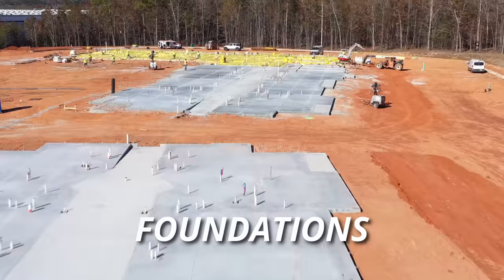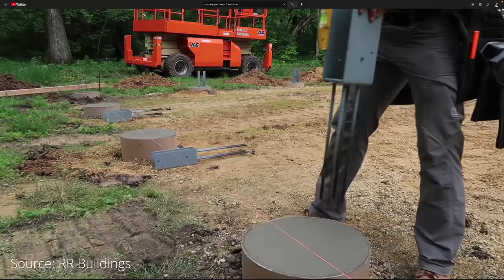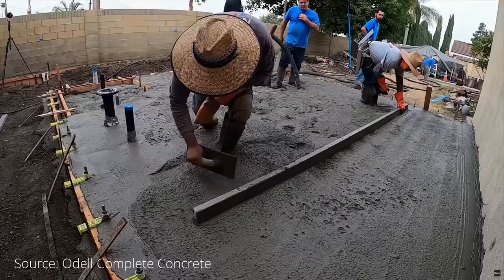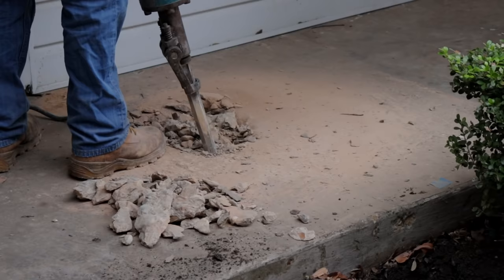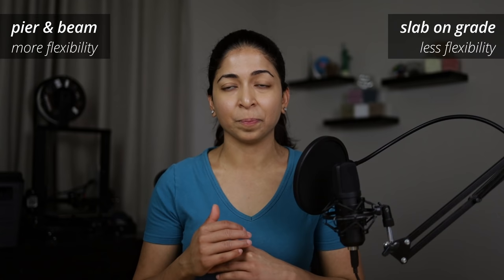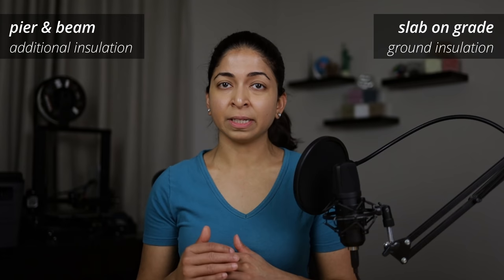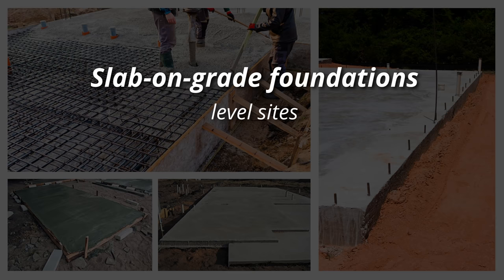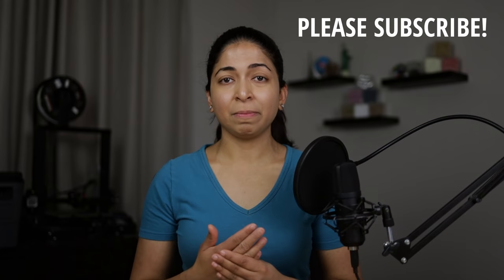Pier and Beam vs Slab Foundations | Which one should you choose?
Two popular types of foundations are pier and beam and slab foundations. In this video, we’re going to look at how they are made, their upfront costs, long term costs, protection from the elements, where they should be used and whether one is better than the other.

Chapters
0:00 Introduction
0:54 Pier and Beam
2:05 Slab-on-grade
3:15 Upfront costs
3:46 Long term costs
6:22 Sponsorship
7:13 Protection
8:30 Where to use
9:06 Conclusion

Pier and Beam: A series of holes are dug in the ground, 5 to 10 feet apart. These holes must hit bedrock, which can be 4 feet below the surface or 50 feet. Large cardboard tubes are sunk into the soil. Plastic bases can be added to the bottom to increase the size and carrying capacity of the piers. This helps to ensure the piers won’t shift. Circular rebar cages are placed in the middle of the voids. These tubes must be perfectly straight and level. Next, the voids are filled with concrete and a base connection is embedded in the top of the pier. Beams are extended from one pier to another. These will support the joists and flooring of the home.

Slab on grade or monolithic slab foundations are a newer construction method. First, the surface is leveled and a perimeter form is created for the foundation. 4 to 6 inches of gravel is spread inside. A layer of plastic sheathing is laid down to act as a moisture barrier. Engineered steel rebar reinforces the concrete foundation. Concrete is poured over the gravel and plastic sheathing and allowed to cure.

Pier and beam and slab on grade foundations are mainly found in the southern parts of the US. Northern states have conditioned crawl spaces and foundations with basements. The reason slab on grade foundations are so popular nowadays is because it is easier to construct and it has a lower upfront cost compared to pier and beam foundations.

But the lower upfront costs of slab foundations means higher long term costs, like foundation repair. Pier and beam foundations have individual piers and beam members, so it is easier to isolate foundation problems and it’s cheaper to repair. Slab on grade foundations can shrink, crack and even sink. They are more difficult and expensive to repair.

Repairing electrical and plumbing issues is also easier and cheaper when you have a pier and beam foundations, thanks to the crawl space underneath. With a slab foundation, repairing any electrical and plumbing issues is a messy, destructive and expensive process. You have to jackhammer the slab and cut steel rebar to access any pipes. The lifespan on the concrete slab is lowered to get to the utilities underneath.

Another feature to consider is the ability to add levels or stories to your homes. You could technically add additional piers and beams to support another level. You could also detach your pier and beam home from the foundation and move it to a completely different site.

Unvented pier and beam foundations can be insulated with fiberglass or spray foam. This can help lower your energy bill and make your home feel more comfortable. Slab on grade foundations don’t have this problem. However, if you don’t use a vapor barrier underneath, moisture from the ground can seep through the concrete.

Pests and rodents often seek shelter in crawl spaces and can build nests beneath your home. Slab on grade foundations don’t have this issue, but termites can enter through any cracks or openings. In terms of comfort, floors on pier and beam foundations sound hollow and squeaky. But, they are easier on your feet because they can flex. Concrete slab foundations are solid and quiet, but standing on them all day long can be tough on your feet.